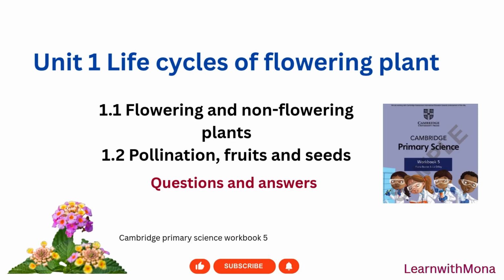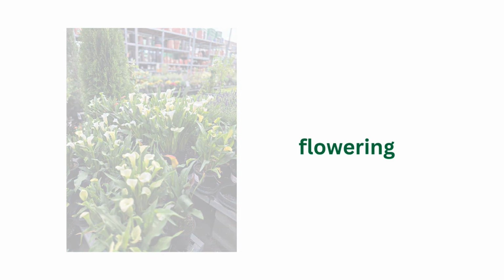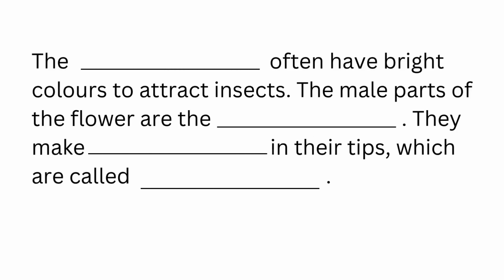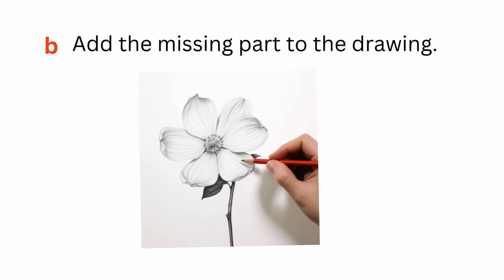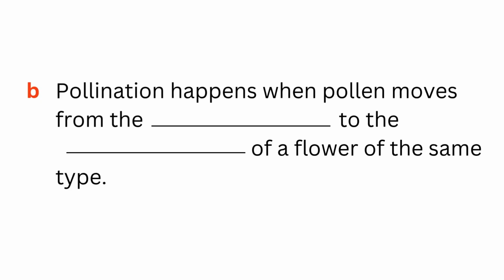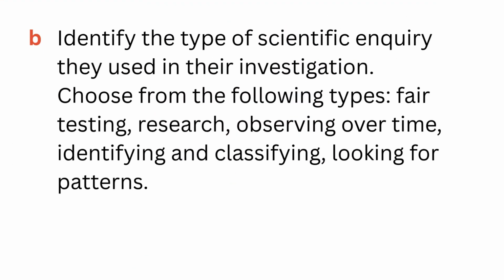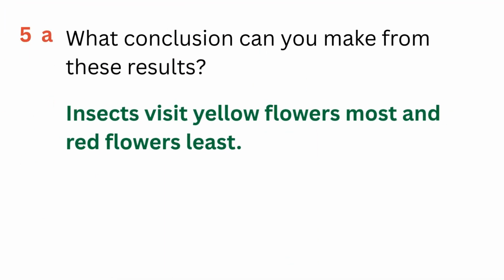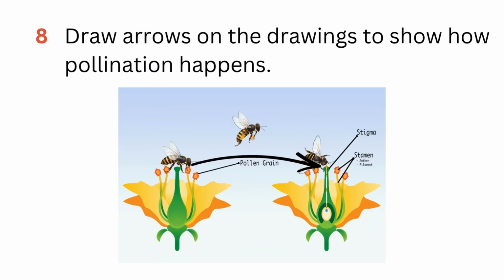Cambridge Primary Science Workbook 5 | Unit 1: Life Cycles of Flowering Plants | Q&A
In this video, we cover Unit 1 of the Cambridge Primary Science Workbook 5, focusing on the life cycles of plants. We dive into key concepts and provide clear answers to workbook questions.

Topics Covered:
1.1 Flowering and non-flowering plants: Understanding the differences and characteristics.
1.2 Pollination, fruits, and seeds: Exploring the process of reproduction and plant development.

Questions and Answers: Step-by-step solutions to help you master the unit.
Perfect for students, teachers, and parents following the Cambridge curriculum!